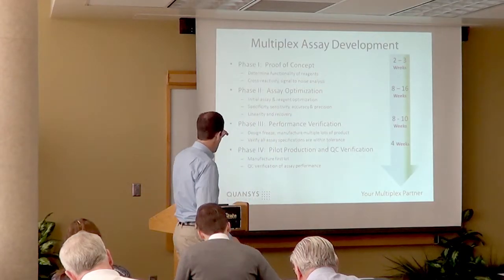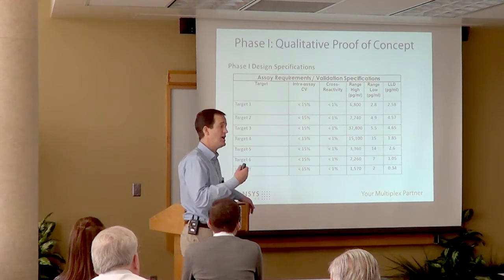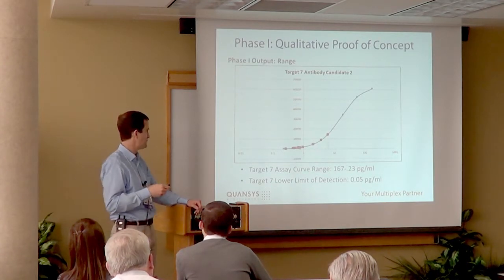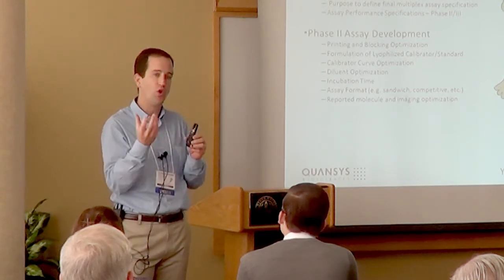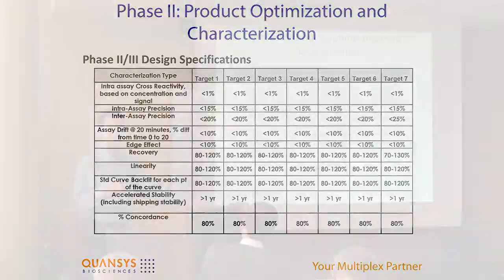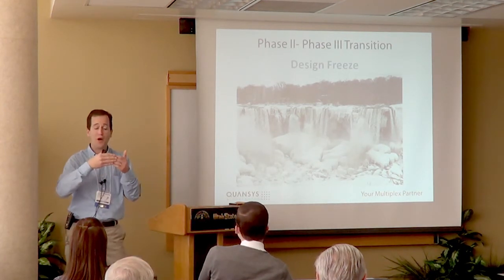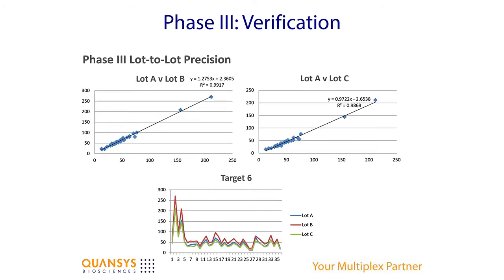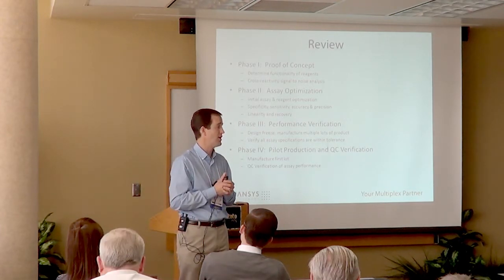Chris Lyman - Assay Development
Presented at the 2015 Multiplexing Applications Conference, Quansys Research and Development Manager, Chris Lyman describes the various phases of assay development utilizing a recent customer requested project as a case study to illustrate the prepossess.

Follow this link for more information about our Multiplex Assay Development